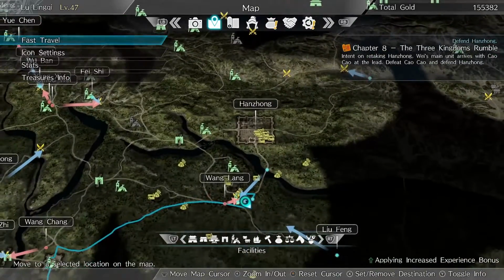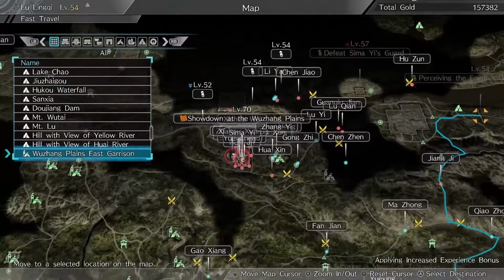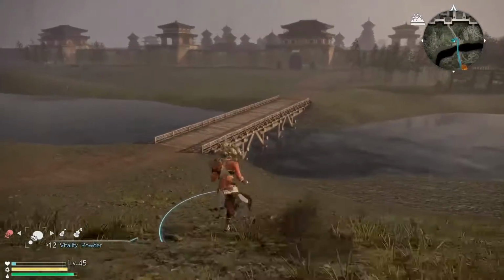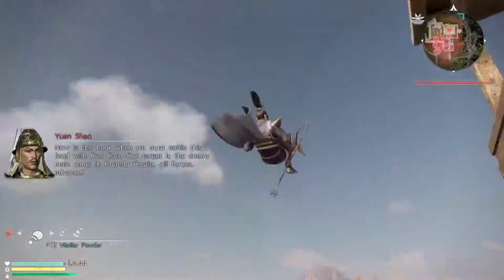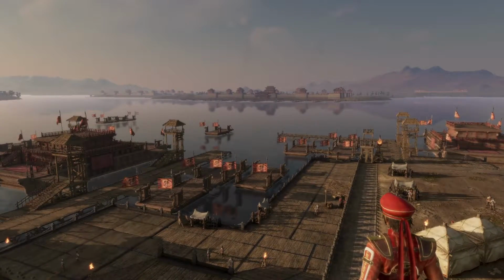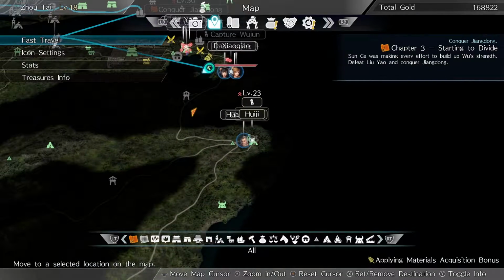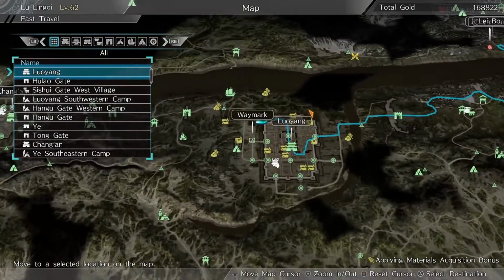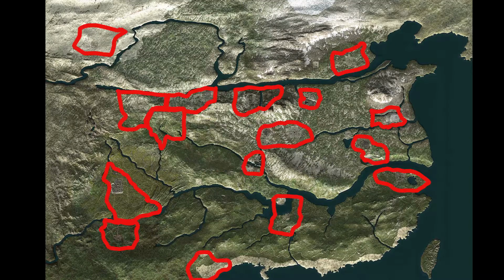Dynasty Warriors 9 Empires Stages/Battlefields? | Dynasty Warriors 9 Gameplay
One week after the announcement of Dynasty Warriors 9 Empires and we know little to nothing. This includes how many territories/stages there are. In this video, we try get a better understanding of how the game will function and appear at release.

So, the game is not open world. Using the knowledge from previous entries 7/8 & the huge open world of DW9. I try to form my own predictions on what kind of stages/maps/battlefields that we will see in Dynasty Warriors 9 Empires. With Dynasty Warriors 9/真・三國無双８ Gameplay.

BROOOOOOOOOOOOOOOOO OMG I FORGOT YI LING. FUUUUUUUUUUUUU-